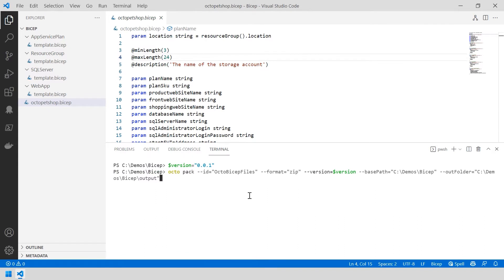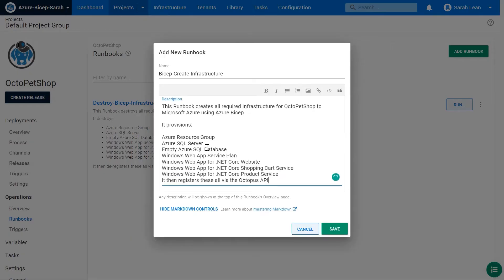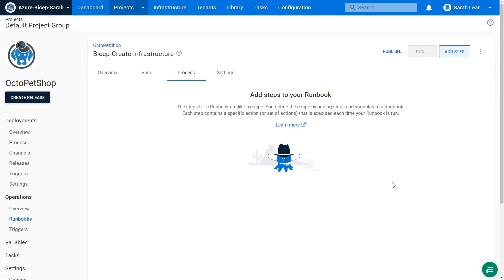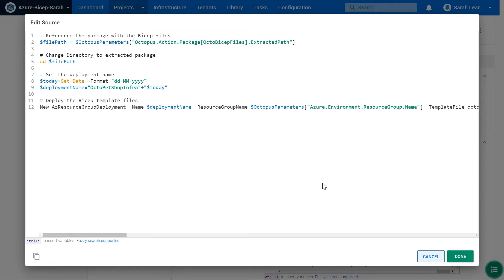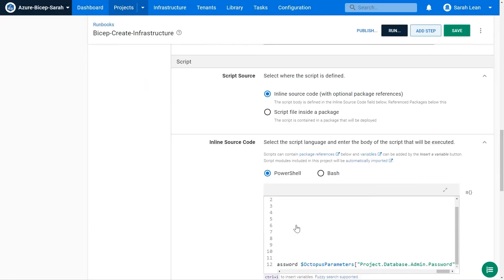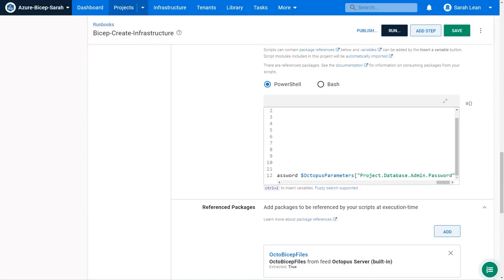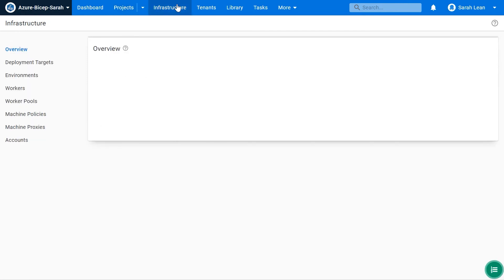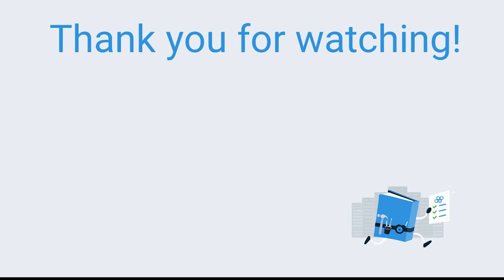Azure Bicep & Octopus Deploy Runbooks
In this video @Techielass takes you through how to use Octopus Deploy Runbooks to deploy Azure Bicep templates.

Sarah walks you through packaging up your Azure Bicep files so they can be deployed through an Octopus Deploy Runbook.  Then she walks you through setting up that Octopus Deploy Runbook.